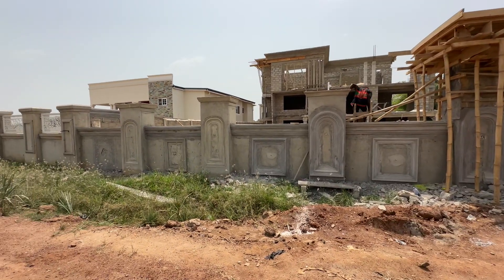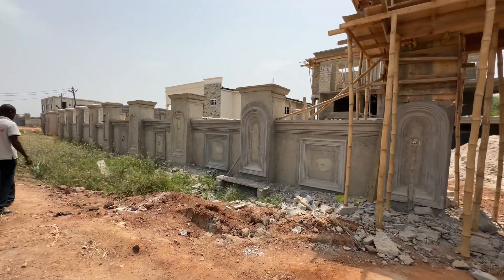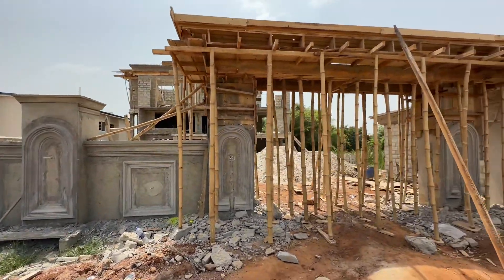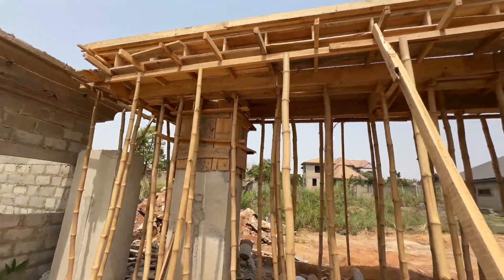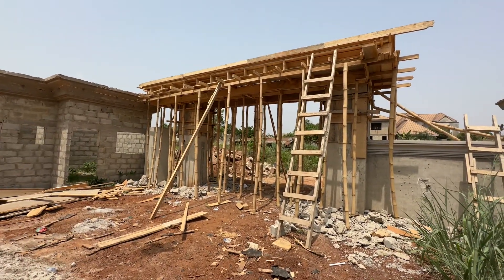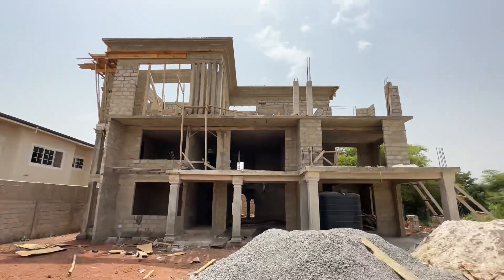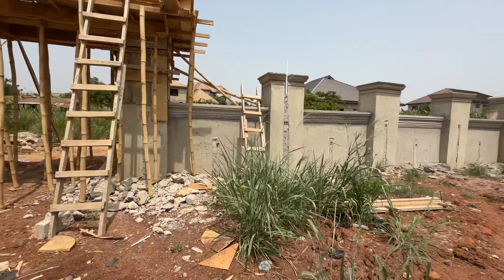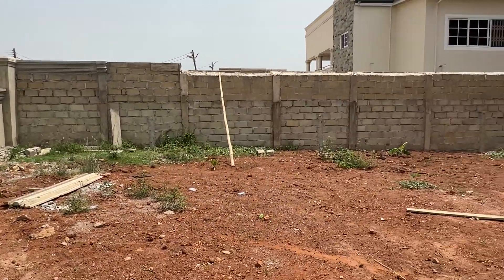February 13, 2024 ￼MAIN GATE ENTRANCE @APPIADU.contact Ebenco for your project management.